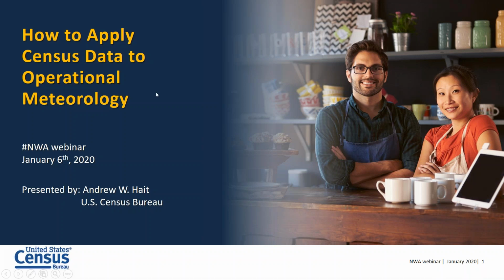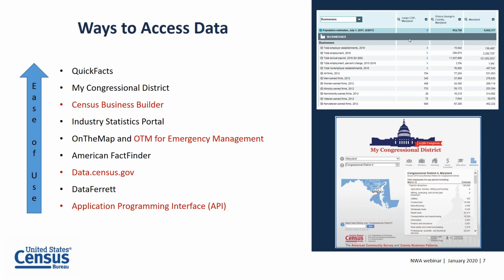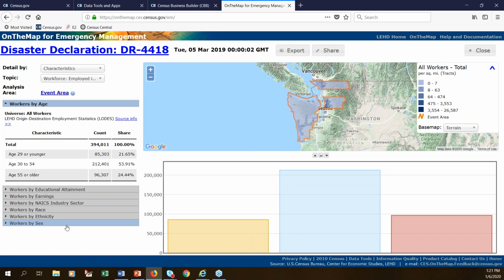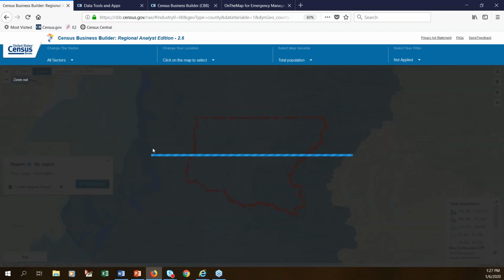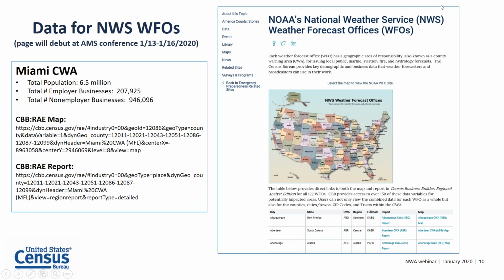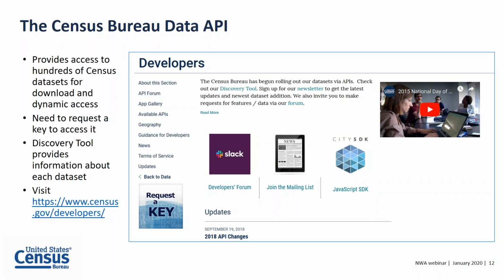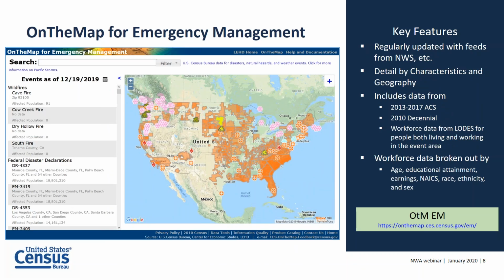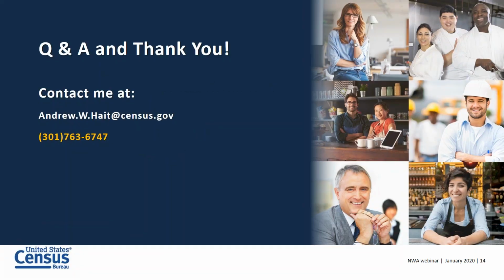January Webinar - Applying Census Data to Operational Meteorology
For the January installment of NWAWebinar, Laura Furgione and Andy Hait from the U.S. Census Bureau join us to highlight a wealth of demographic and business data that the weather enterprise can use in their work. This webinar features an overview of two key data tools - OnTheMap for Emergency Management and Census Business Builder: Regional Analyst Edition (and a brand new Weather Enterprise site).